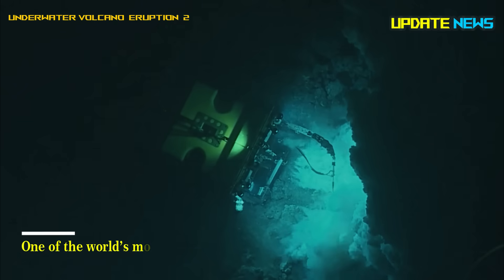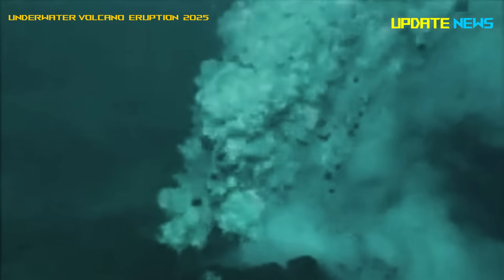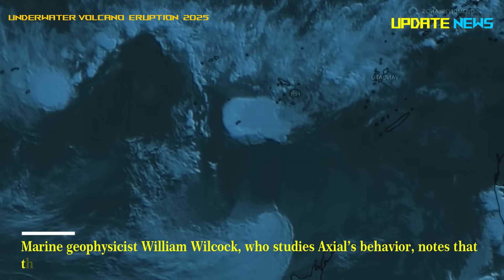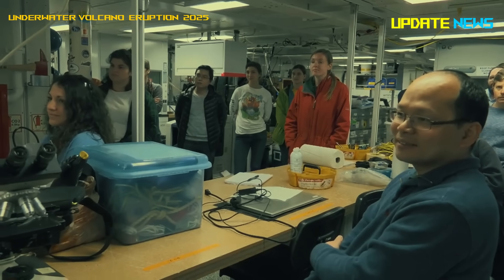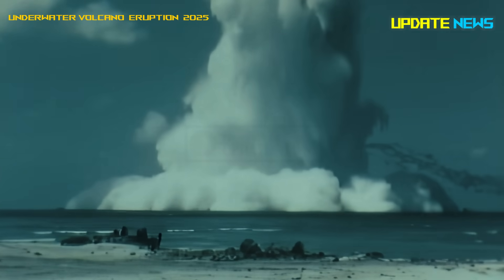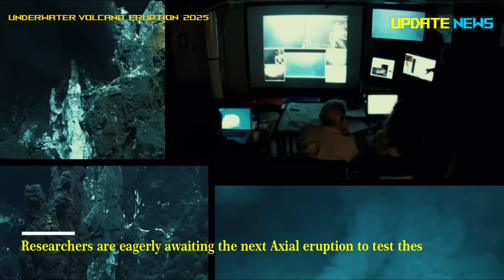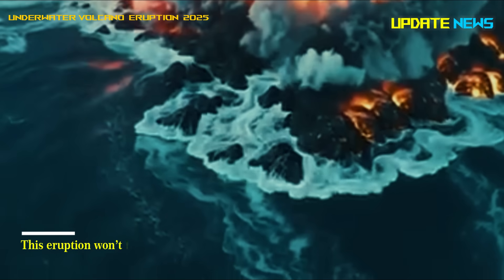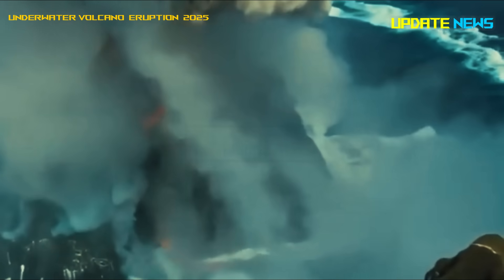🚨Horrible Today: Recorded Live! Undersea Volcano Erupts in Massive Eruption - Chaos as Island Sinks!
Horrible Today: Recorded Live! Undersea Volcano In Oregon Coast Erupts in Massive Eruption - Chaos as Island Sinks

One of the world’s most stunning volcanoes is poised to erupt. Axial Seamount, located about 300 miles off the coast of Oregon, rises from an underwater geologic hotspot, where heat from Earth’s mantle pushes molten rock to the surface, forming a towering structure nearly 3,600 feet tall..

But what sets Axial apart from similar seamounts is its position atop the Juan de Fuca Ridge. Two major tectonic plates—the Pacific and Juan de Fuca—are slowly spreading apart. This constant movement builds pressure deep beneath the seafloor, fueling regular volcanic activity and making Axial one of the most studied volcanic sites in the ocean..

In this video, we bring you exclusive footage of the eruption, discuss its impact on local communities and air travel, and explore what makes Axial Seamount one of the world’s most active volcanoes. 🌍

💬 What do you think about the recent eruption of Underwater volcano?

Undersea volcano: UnderseaVolcano2025 VolcanoEruption UnderseaEruptionToday Axial SeamountVolcanoes